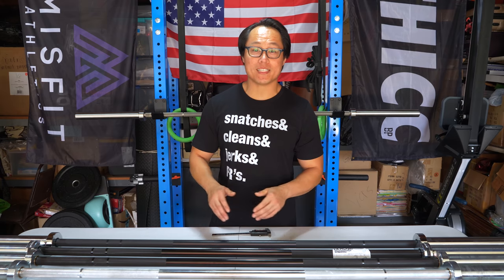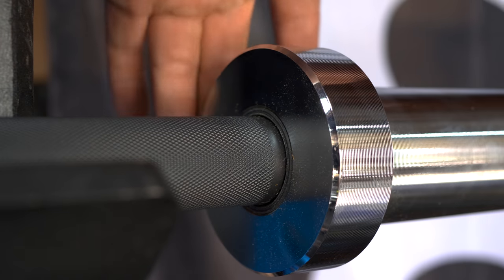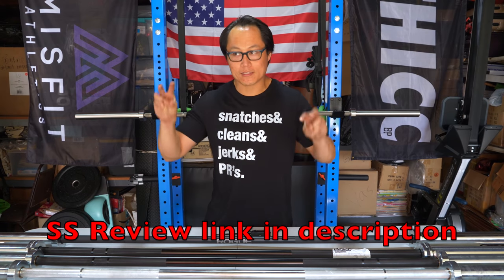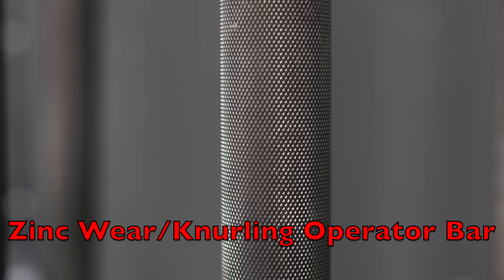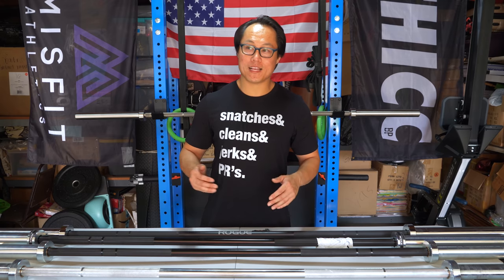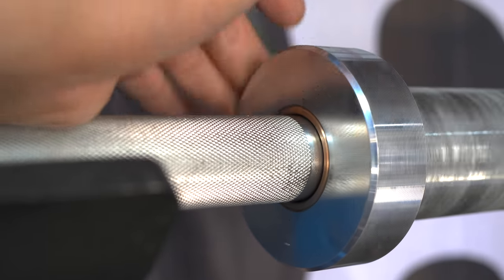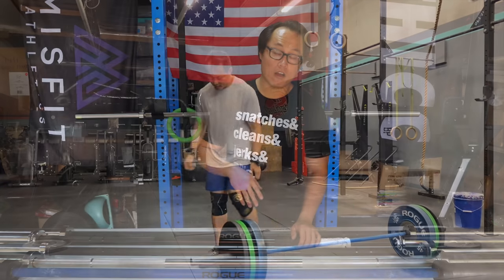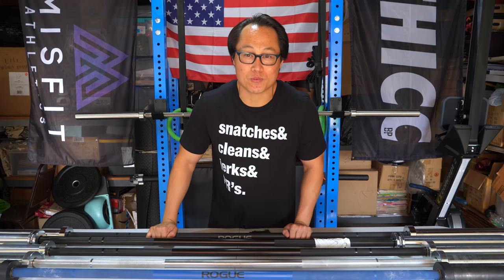Rogue Fitness 28.5mm Barbell Buyer’s Guide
When people ask me which bar they should buy for mixed use or CrossFit, my answer is usually a 28.5mm Rogue Bar. However, there are a lot of options in Rogue's line-up so picking between them can get a little confusing. I've used just about every single bar they make and I think every coating has their use, but some are better than others.
These are my picks and what I think you should go for when choosing a bar, though I don't think any of them are actually bad. You really can't go wrong with Rogue barbells.